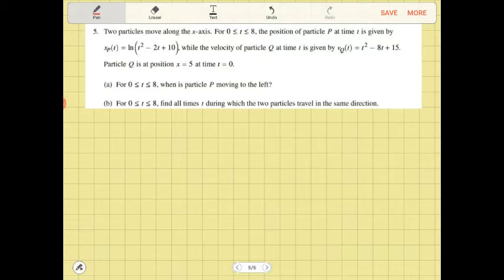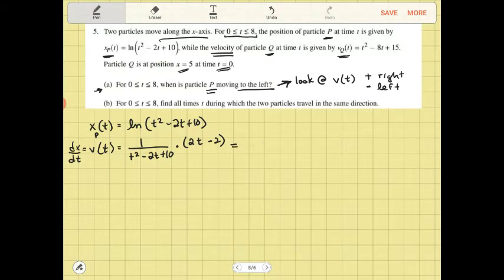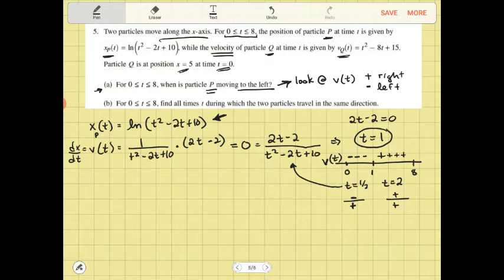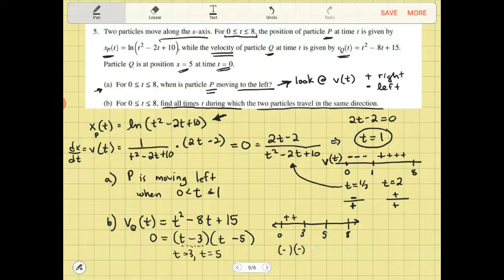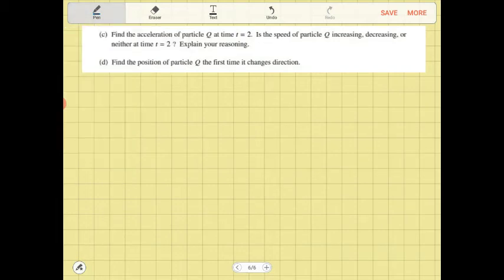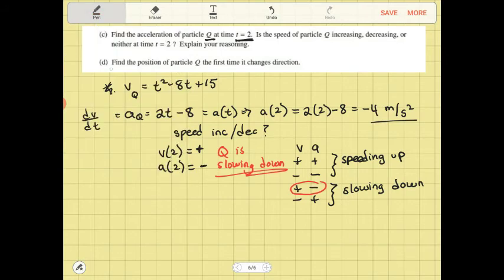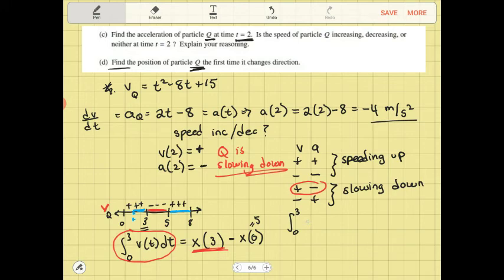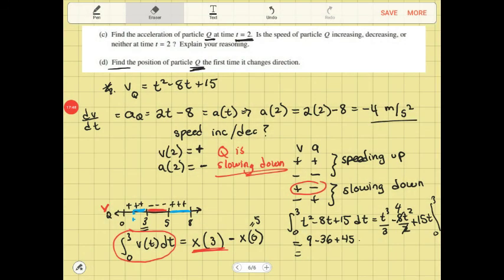AP Calculus FRQ practice: equations of motion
AP Calculus FRQ practice: equations of motion; relating position, velocity, and acceleration between two particles. How can you tell if a particle speeds up or slow down?